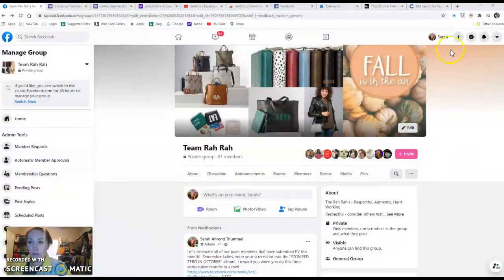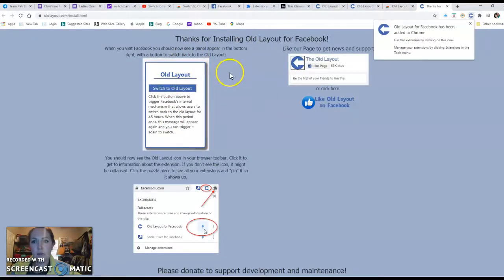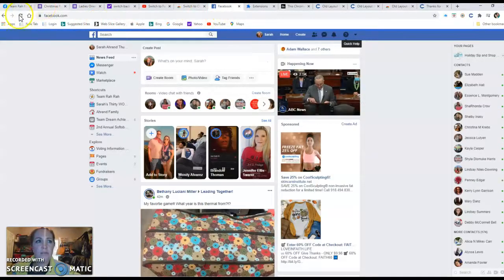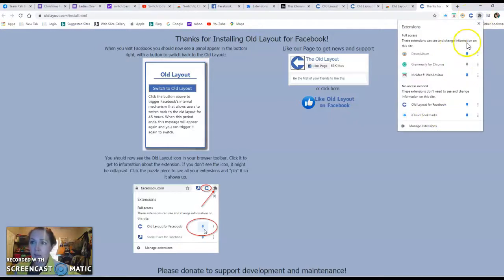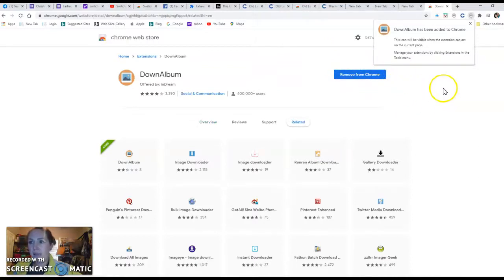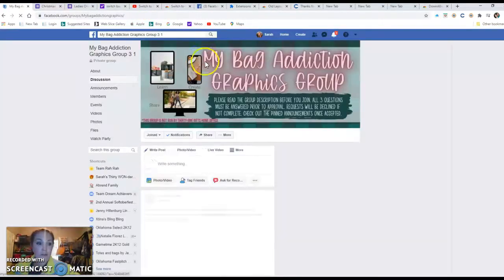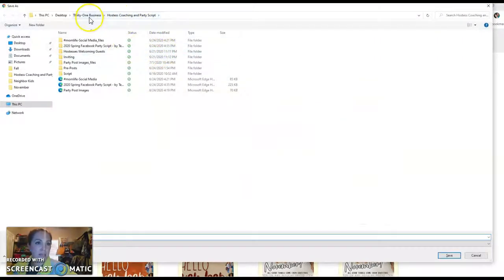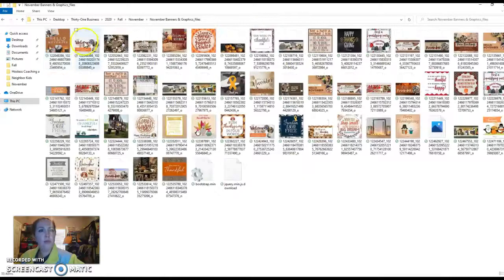Switch Back to the Original/Classic Facebook Interface